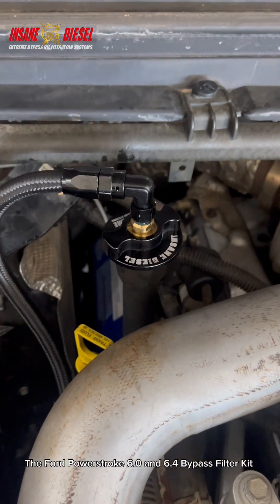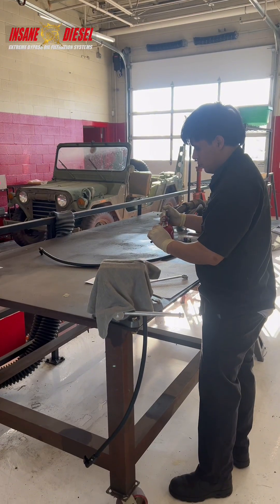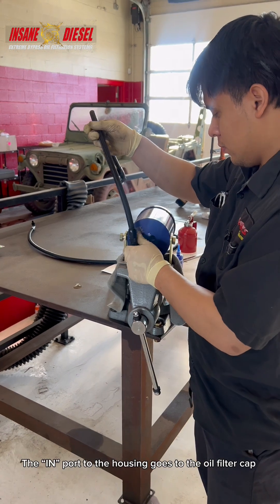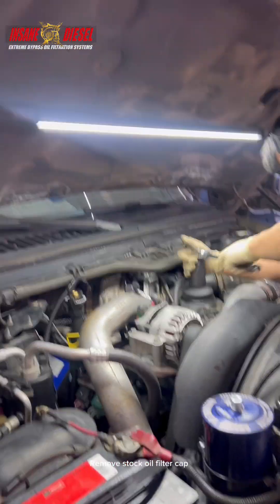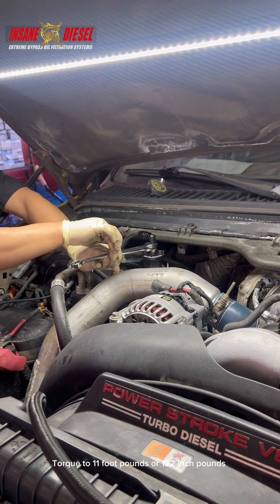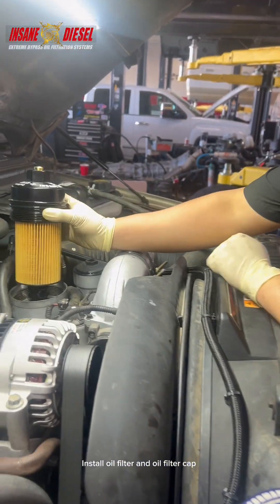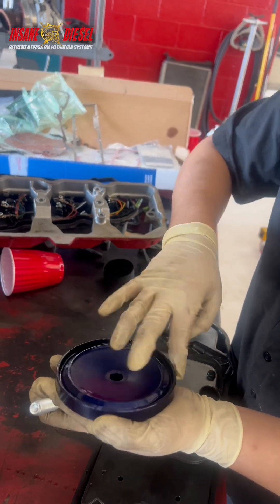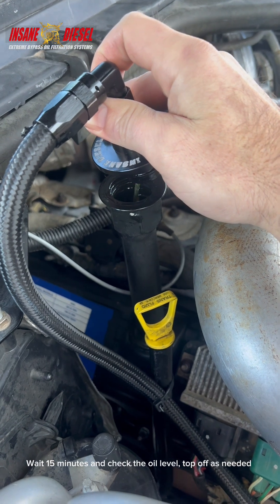6.0L/6.4L Ford Powerstroke Oil Bypass Filter Installation Guide - Insane Diesel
Looking to protect and extend the life of your Ford 6.0L or 6.4L Powerstroke engine? The Insane Diesel Bypass Oil Filter provides unmatched filtration, keeping your engine oil cleaner and reducing wear on critical parts. In this step-by-step video, we guide you through the installation process, showing you how easy it is to add this powerful bypass oil filtration system to your truck.

The Insane Diesel bypass oil filter removes contaminants down to 1 micron, outperforming traditional filters and supporting optimal engine performance. With this advanced filter, you’ll experience longer oil life, reduced maintenance costs, and enhanced engine efficiency.

Why choose the Insane Diesel Bypass Oil Filter for your truck?

Radically extends engine life by up to 2X
Filters oil up to 4X cleaner than new, reducing wear and buildup
Minimizes engine heat, friction, and carbon deposits
Significantly extends oil change intervals, cutting down maintenance costs
Increases fuel efficiency and improves overall engine performance
This filtration system is a must-have for any Ford 6.0L and 6.4L Powerstroke owner looking for reliable engine protection and longevity.